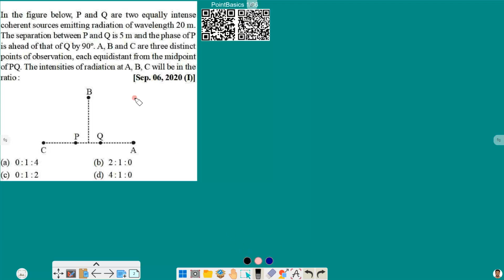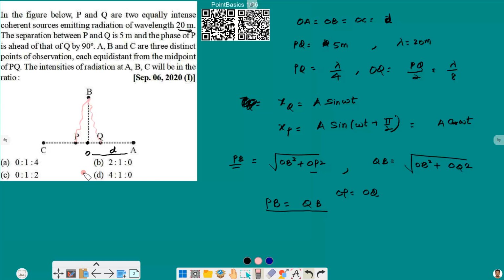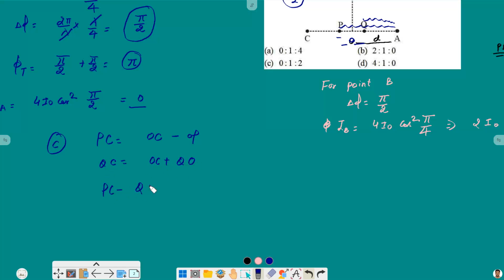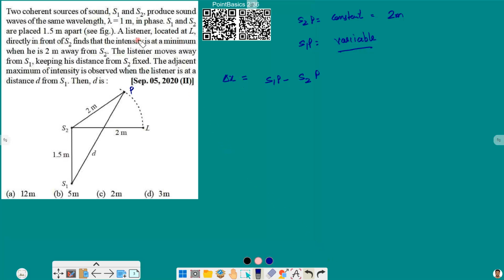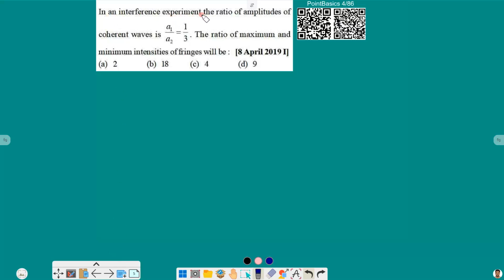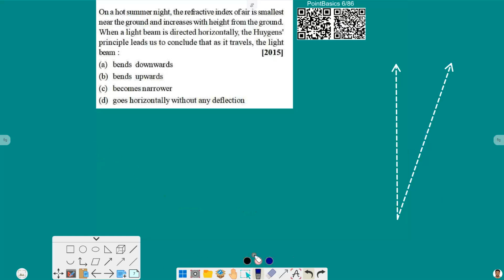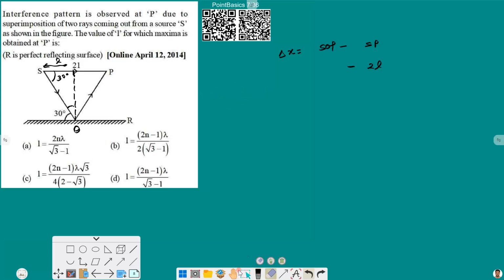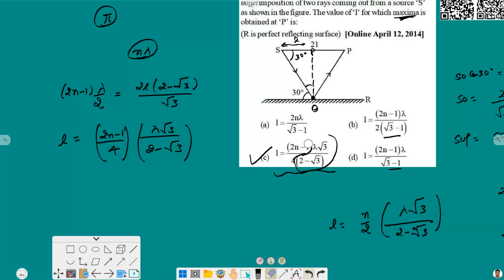JEE.PYQ's.12.10.01 CL 12 Wave Optics. Part -01